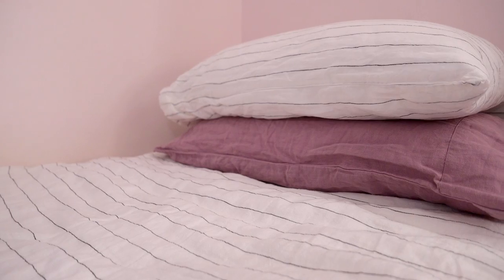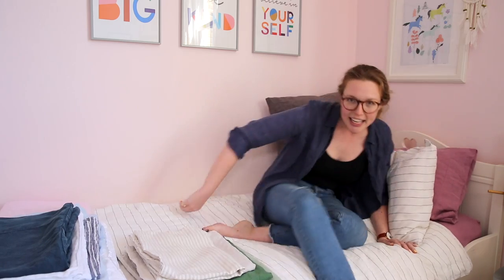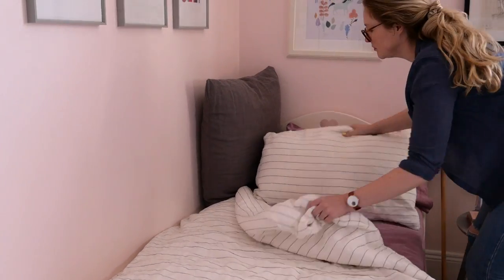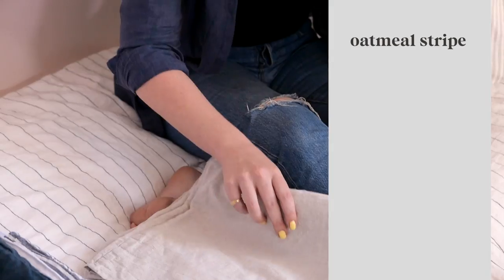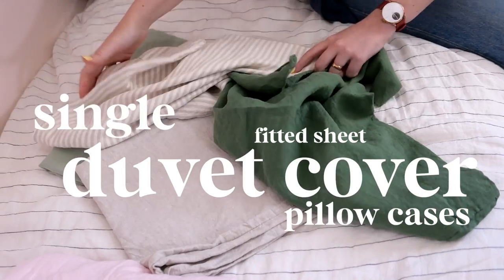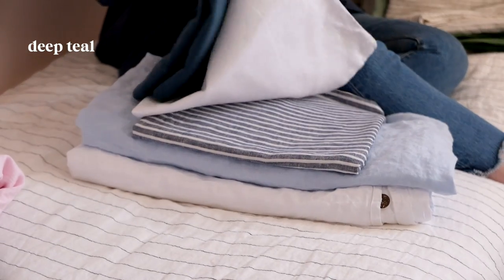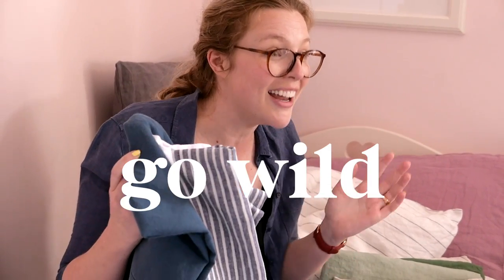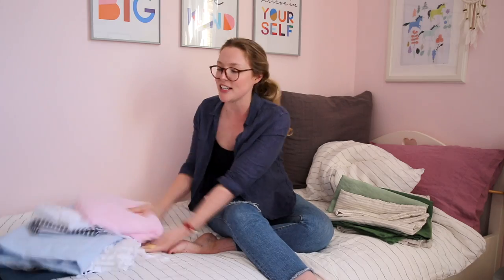How to mix and match with colourful linen sheets | In bed with Jess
Our colourful range of 100% French linen bedding is currently discounted in our Summer Sale.

Choosing your perfect linen colour combination can be tricky when you have fifteen different colours to choose from and you find yourself wanting all of them! Using our single sheet sets and her niece's (very adorable) bedroom, Jess takes you through three different colour combinations that can be used for kids and adults alike.